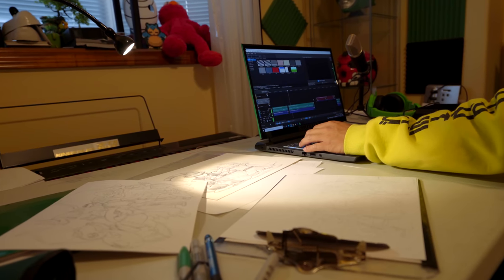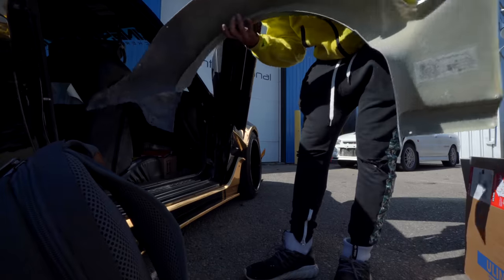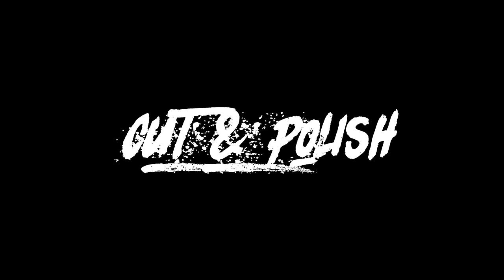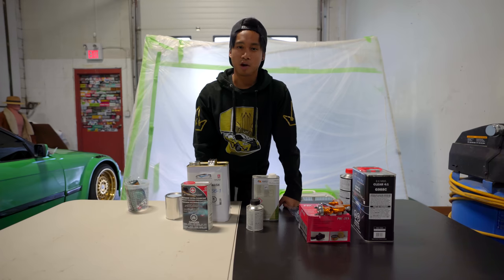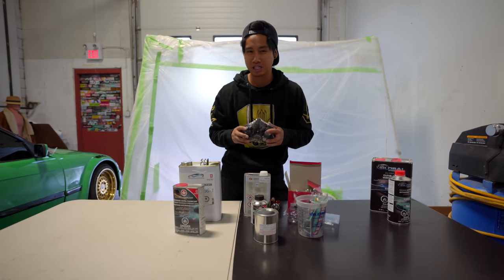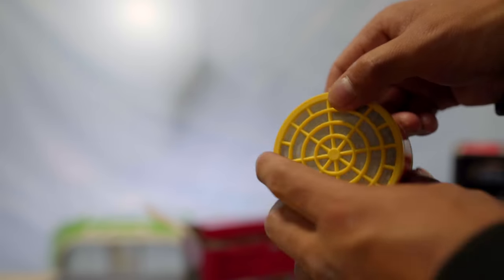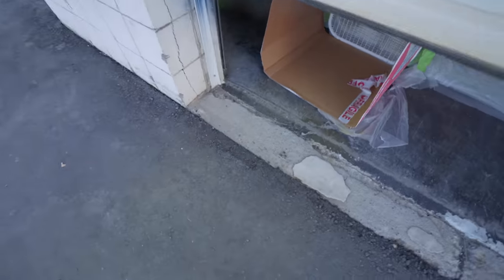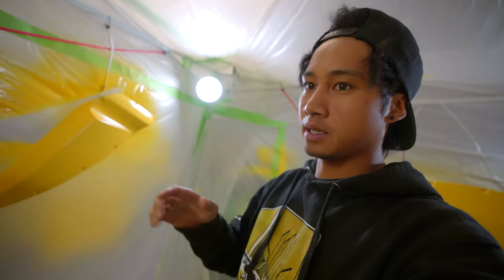What I'm actually using my Bachelor's Degree in Fine Arts Painting for...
NEXT MERCH RELEASE: Wednesday SEPT 29, 2021 at 1PM (pst)
welp, decided to paint the widebody kit for the Giveaway RX8 ourselves. Turned out A-Okay!

Birdy C
11700 Sarcee Trail